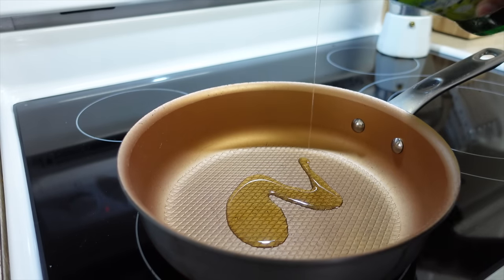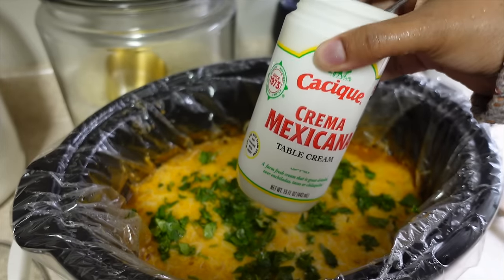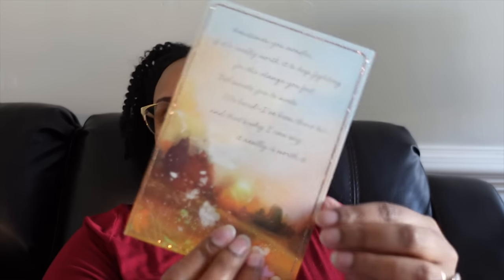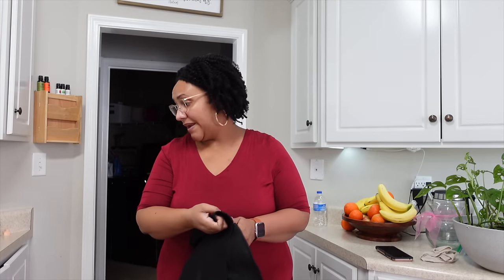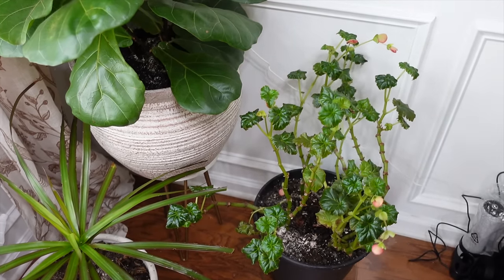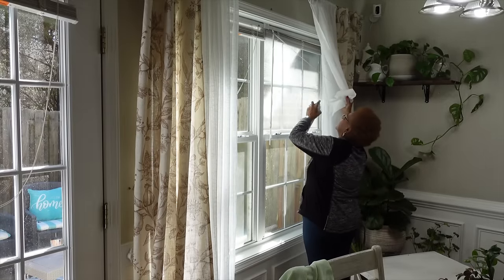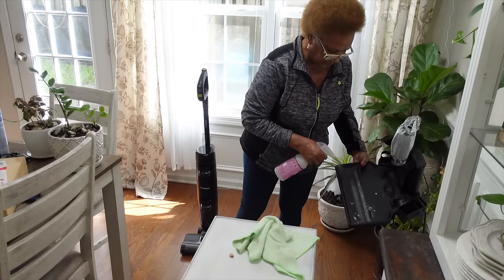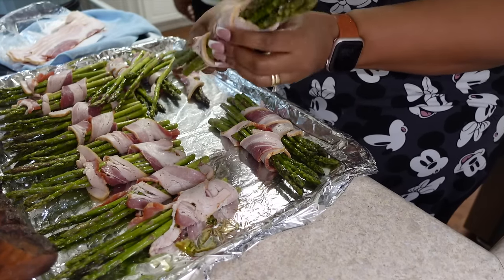VLOG: GET IT ALL DONE | GASTRIC SLEEVE SURGERY UPDATE | COOK WITH ME | BIRTHDAY CELEBRATION | VSG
Amazon Favorites

DIY VINEGAR CLEANER:
3/4 cup of vinegar
3/4 cup of rubbing alcohol
1 tablespoon of dawn dish soap
30 drops of your favorite essential oil
The rest is water

Homemade Shower Cleaner Ingredients:

You will need the following ingredients to make a homemade shower cleaner:
2 cups of vinegar - warm in the microwave for 2 to 3 minutes
3/4 cup of dawn dish soap
Whatever, essential oil you prefer
Funnel

Combine ingredients in a spray bottle, spray down your shower and leave it on there for 30 minutes

Music Credit